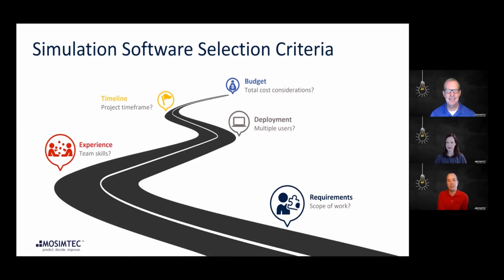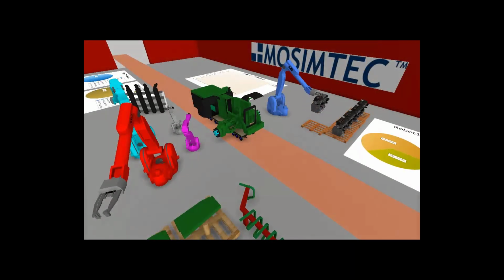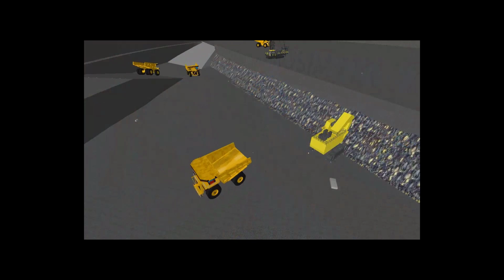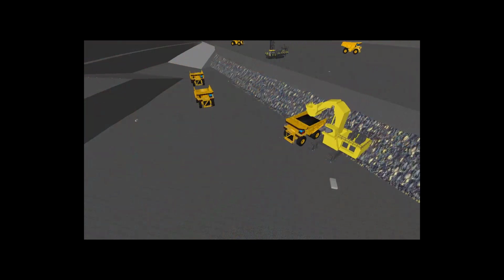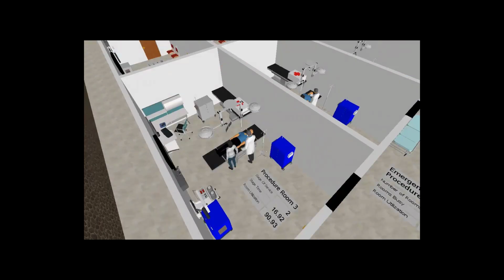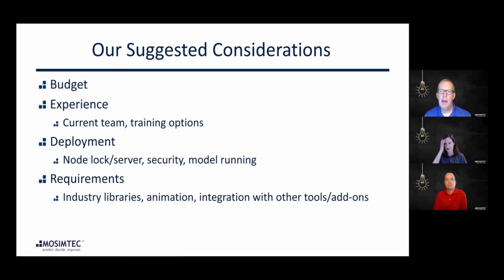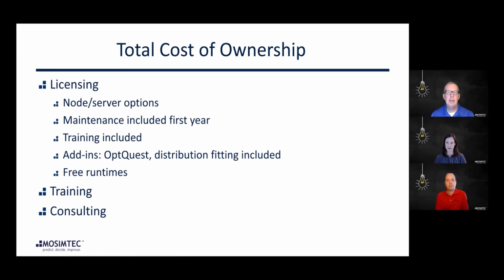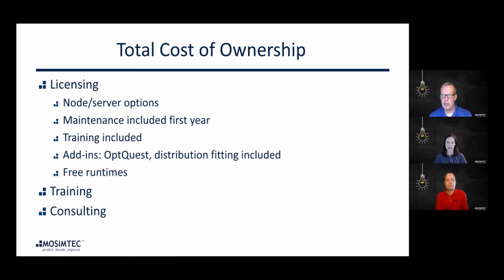Simulation Software Selection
“What is the best simulation package?” is a question MOSIMTEC consultants are often faced with.  However, there is no single right answer.  Many packages excel in certain areas, making them the best for specific use cases.

At MOSIMTEC our consultants have a long work history with many of the major simulation packages in use today, including AnyLogic, Arena, SIMIO, and AutoMod. Our ability to use the best simulation tool for a particular project is a key advantage.  We are not bound to only having one simulation package in our toolbox.

This brief presentation will discuss software characteristics companies should consider when selecting a simulation platform.  The last half of the presentation will be dedicated to a panel discussion with MOSITMEC consultants with professional experience in a variety of simulation platforms.

MOSIMTEC
297 Herndon Pkwy #302
Herndon, VA 20170